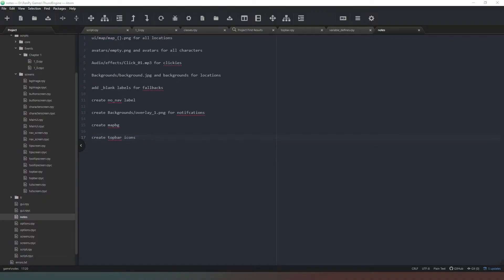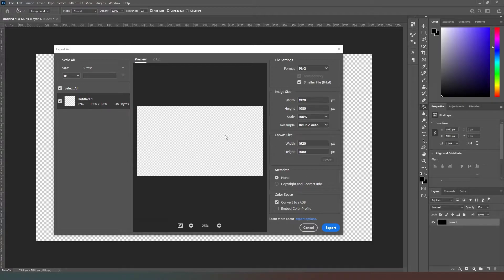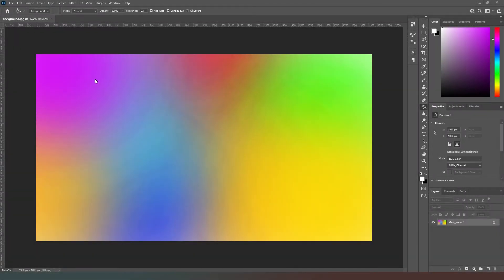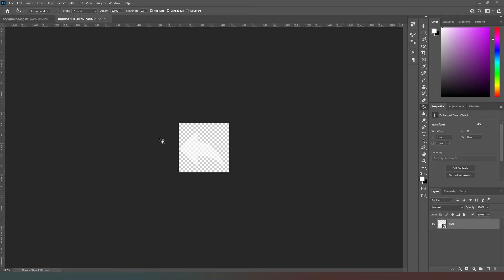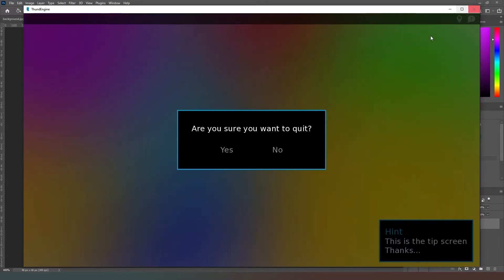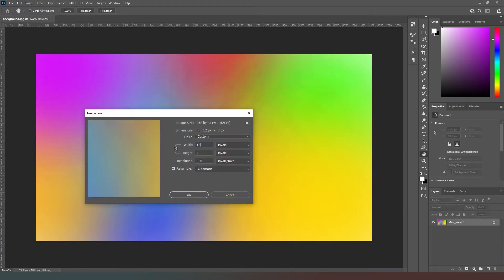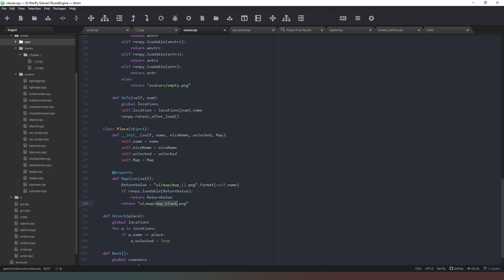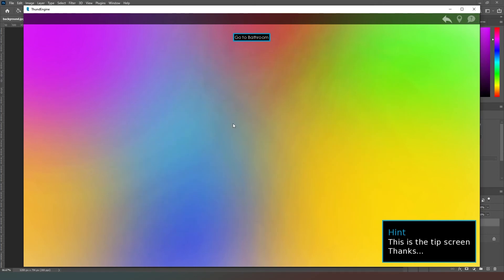[Let's Code] Season 3.10 Creating some game assets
To download the game engine as it should be at this stage click this

Links